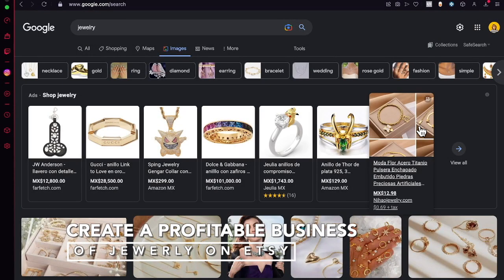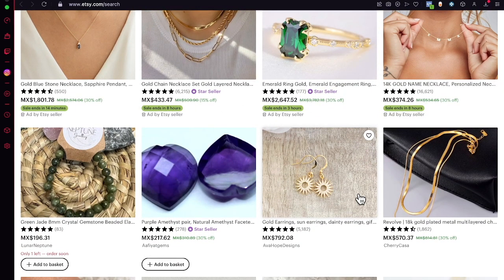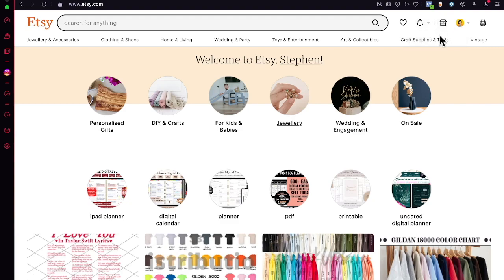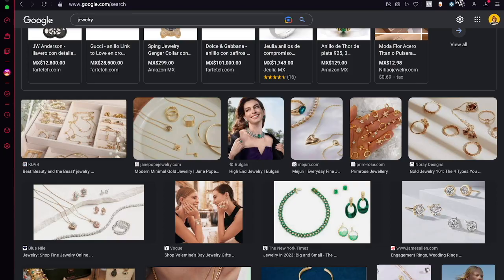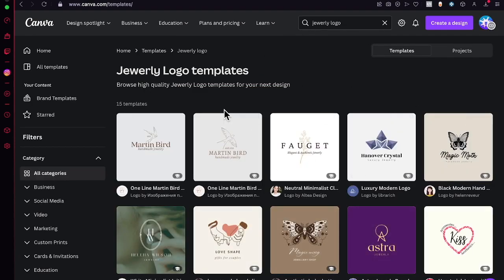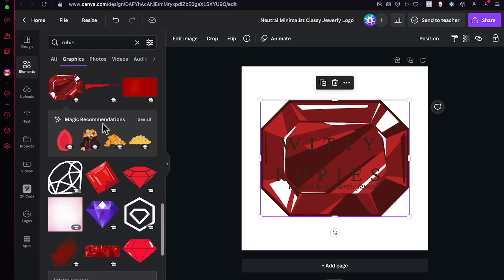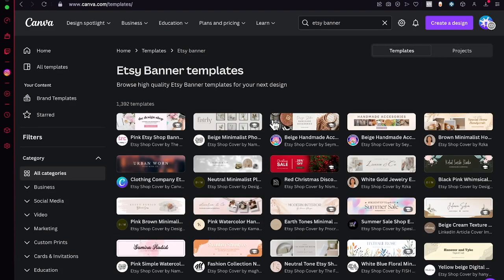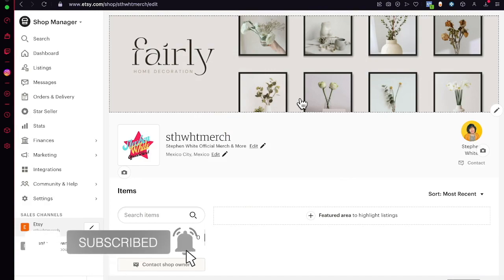How to Start a Profitable Jewelry Business on Etsy (Tutorial 2025) Tips and Tricks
Starting a profitable jewelry business on Etsy requires some planning and preparation. First, research the jewelry market and competitors to develop an understanding of the trends and customer demands. Next, craft a business plan that outlines your goals and objectives. Be sure to include a marketing strategy that will get your business noticed. Make sure to create a unique brand, logo and identity to help your business stand out.

Once you have a plan in place, create a diverse and unique selection of jewelry pieces. Use quality materials and competitive pricing to attract buyers. Finally, ensure the product listings are detailed, accurate and well-presented. Promote your business on social media, and use targeted keywords to reach the right customers. By following these steps, you can launch a successful jewelry business on Etsy. ‎